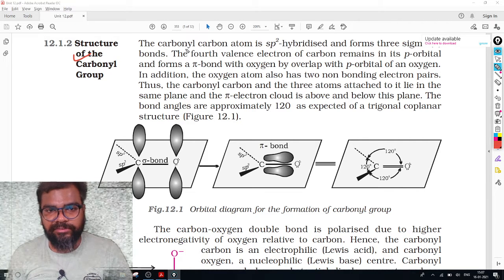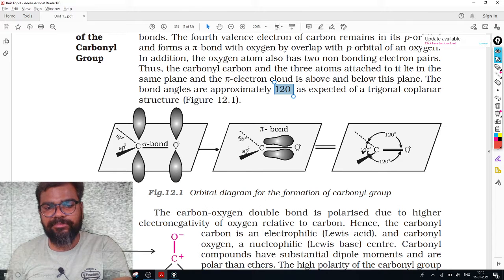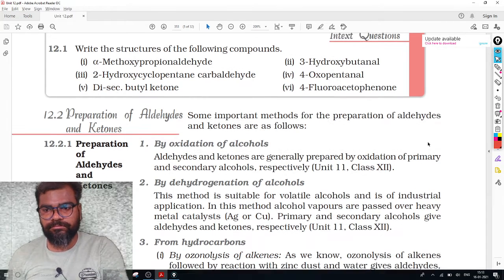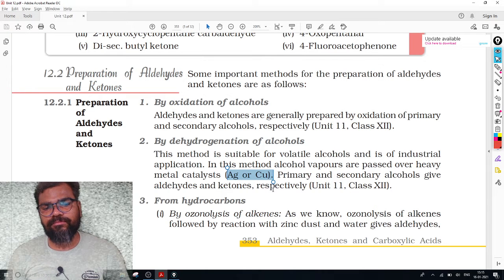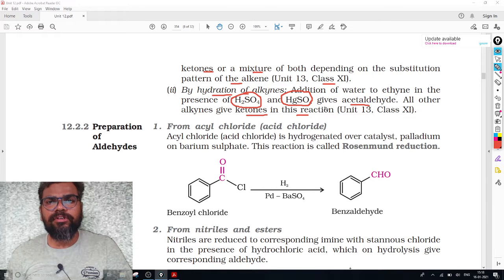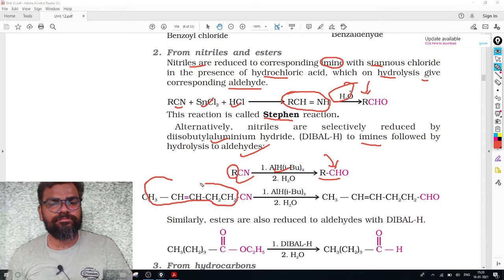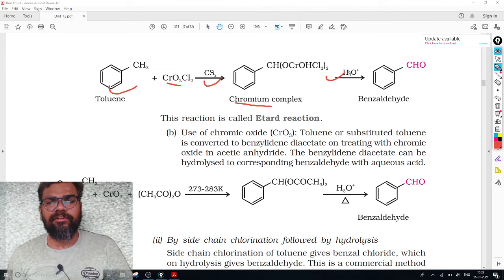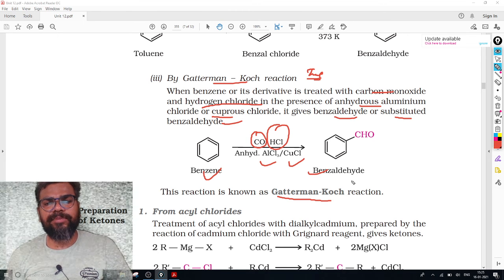AldehydeKetoneCarboxylic|In English | Class-12|Organic| Chemistry | Devang Prajapati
Hello students

Chapter available for english medium